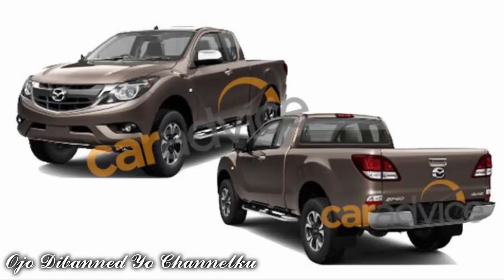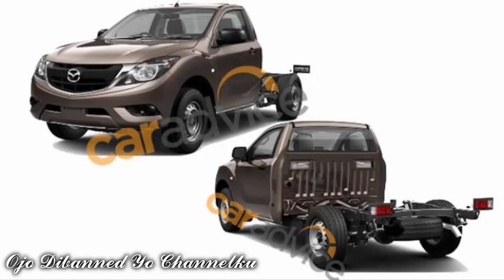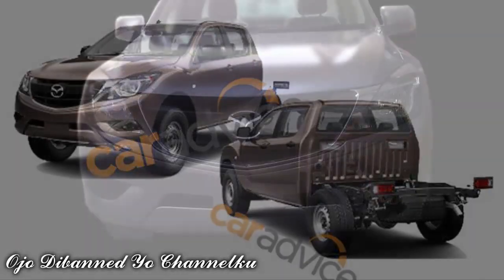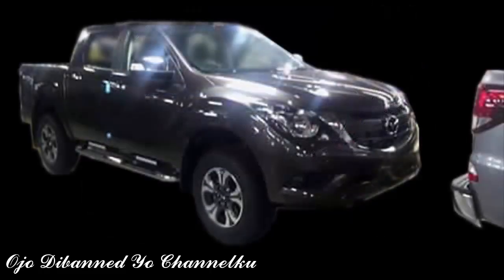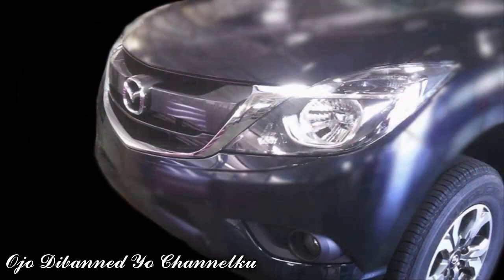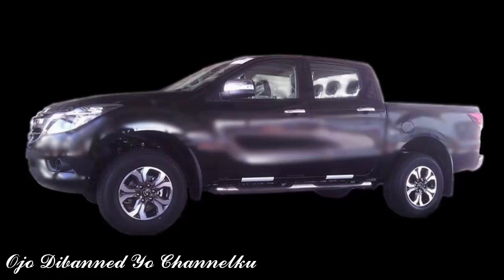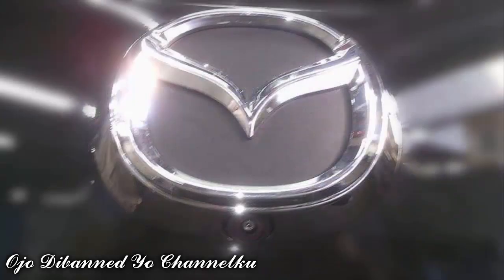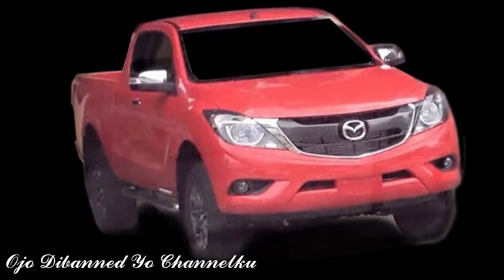2016 Mazda BT-50 Facelift, revealed in some of patent images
2016 Mazda BT-50 Facelift, revealed in some of patent images